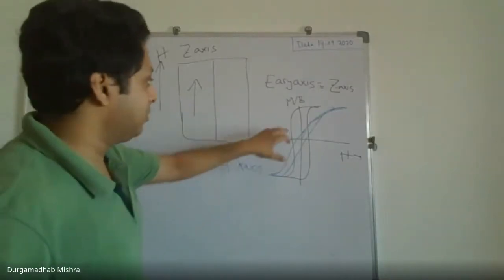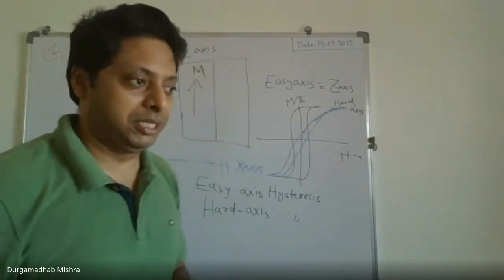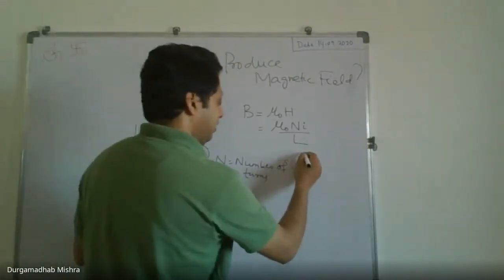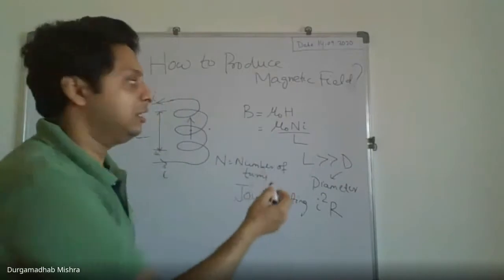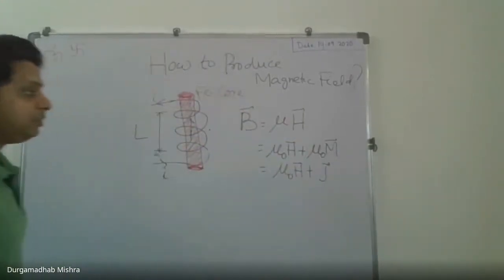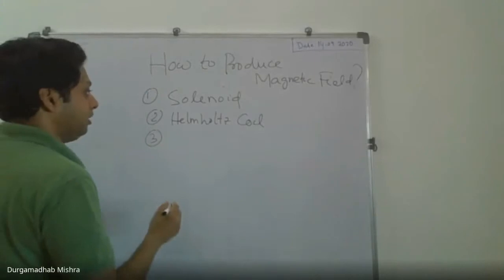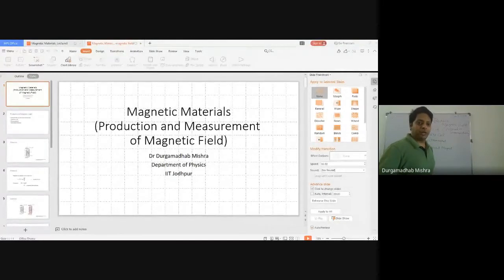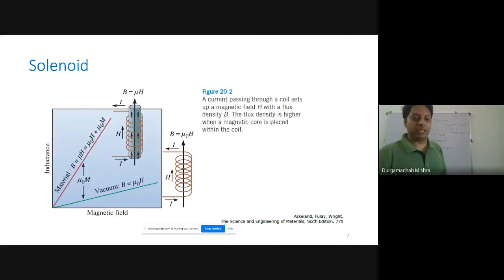Magnetic Materials (PHL2031) Lecture 14 B